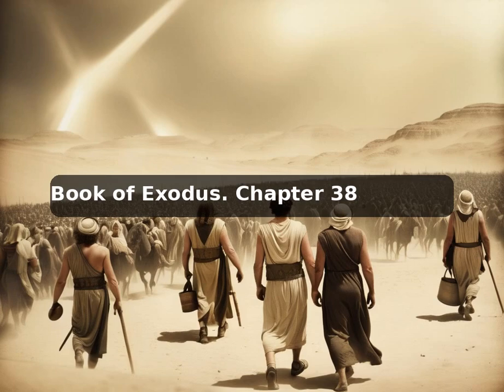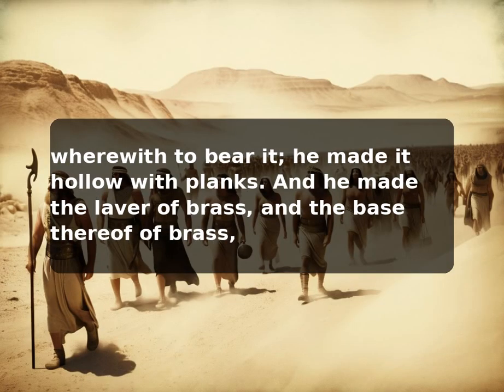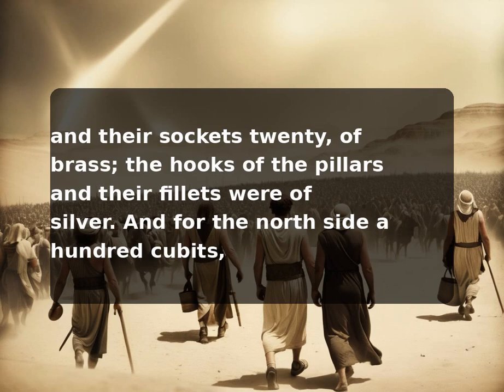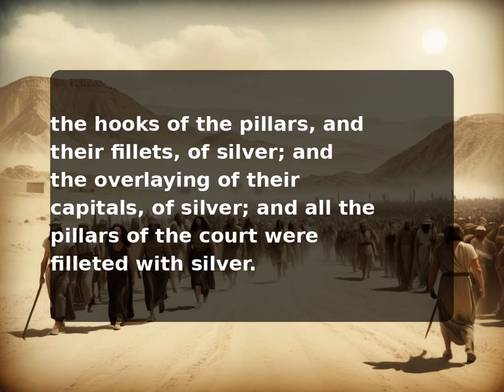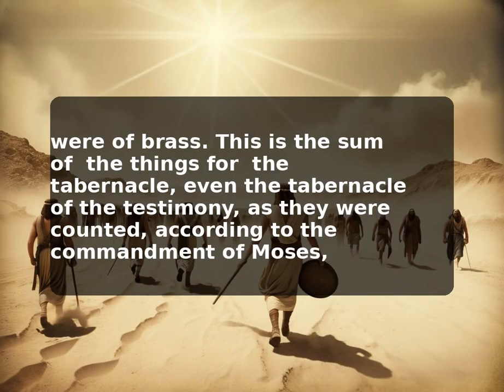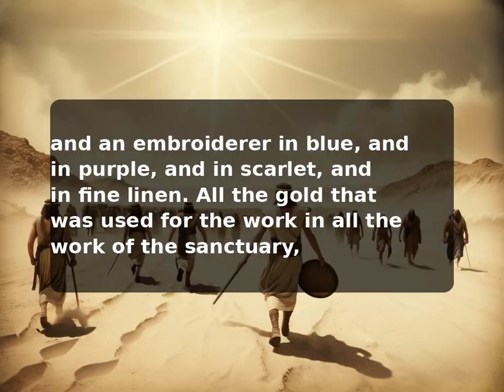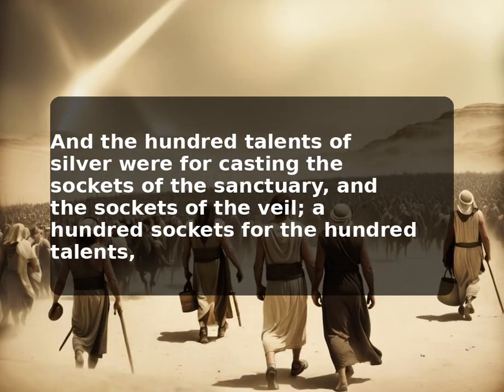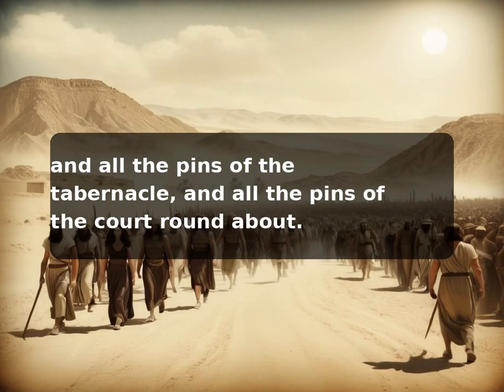The Book of Exodus - Chapter 38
The Book of Exodus is the second book of the Hebrew Bible and the Christian Old Testament. It tells the epic story of the Israelites' deliverance from slavery in Egypt and their journey towards the Promised Land. Traditionally attributed to Moses, Exodus begins with the oppression of the Israelites under Pharaoh, highlighting their suffering and the miraculous birth and rise of Moses, who would become their leader.

Central to the narrative is God's revelation to Moses through the burning bush, where He commissions him to demand the Israelites' freedom. The book vividly recounts the dramatic series of plagues inflicted upon Egypt, culminating in the death of the firstborn and the institution of the first Passover. Pharaoh's eventual consent leads to the Israelites' mass exodus, punctuated by their miraculous crossing of the Red Sea.

The Book of Exodus also explores themes of faith, covenant, and law. It records the Israelites' experiences in the wilderness, including their struggles and God’s provision of manna and water. The central moment at Mount Sinai marks the giving of the Ten Commandments and the establishment of a covenant between God and His people, laying the foundation for moral and societal laws. The latter part of the book focuses on the construction of the Tabernacle, a sacred space signifying God’s presence among His people.

The Book of Exodus is not only a historical and religious narrative but also a profound story of liberation, divine intervention, and the forging of a collective identity based on faith and obedience.